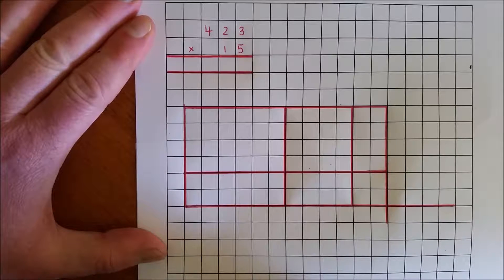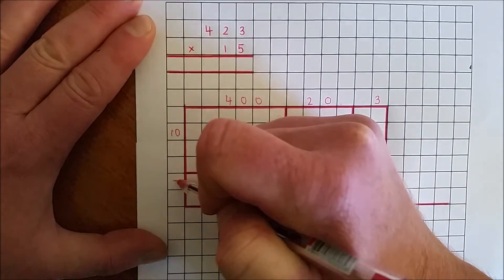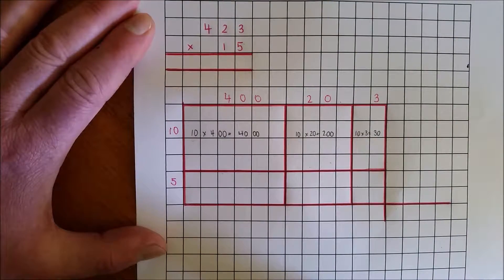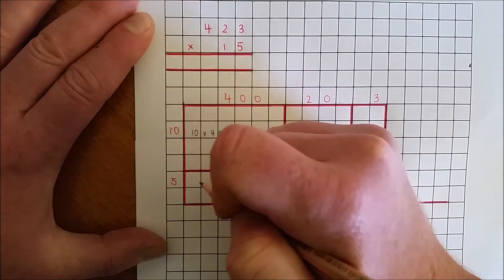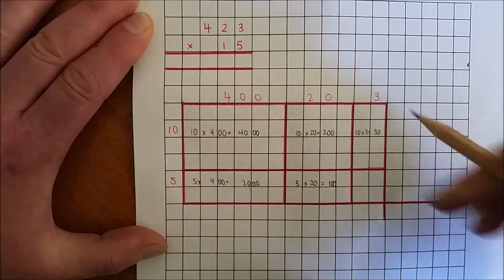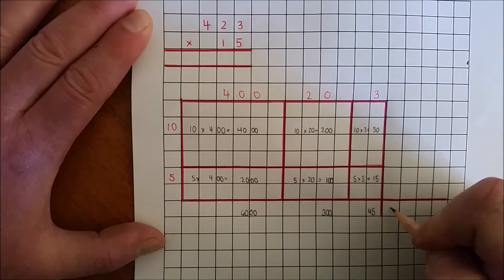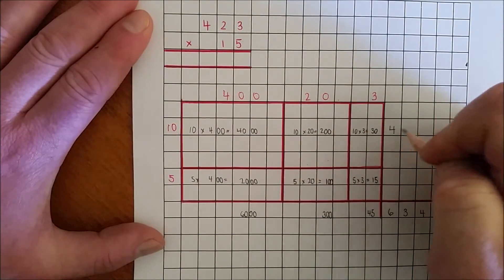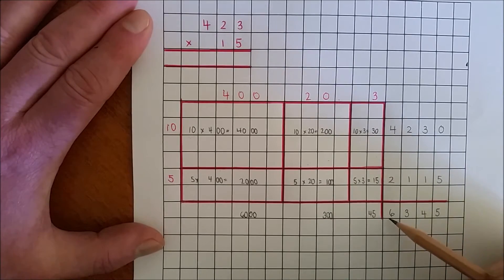(M3) Multiplication: Area method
Follow the steps and language used for teaching multiplication using the area method. The method has an emphasis on place value.
Clip 3 in a series of 5 possible methods for teaching multiplication of whole numbers that are shown on this channel.